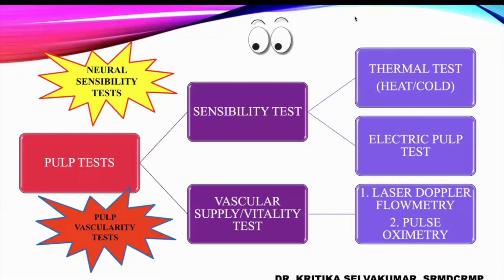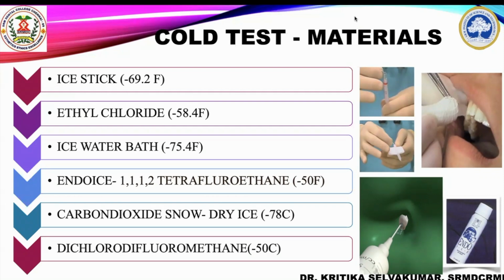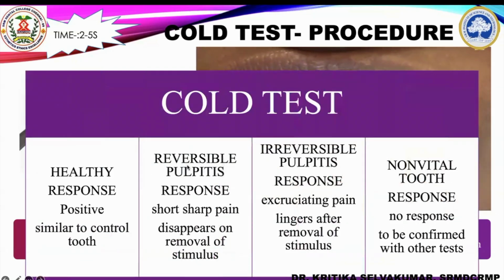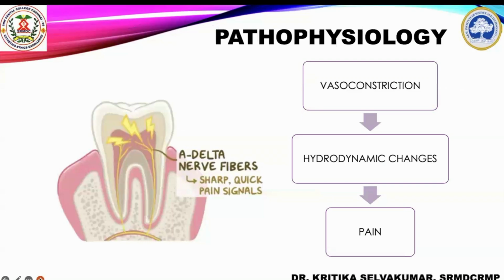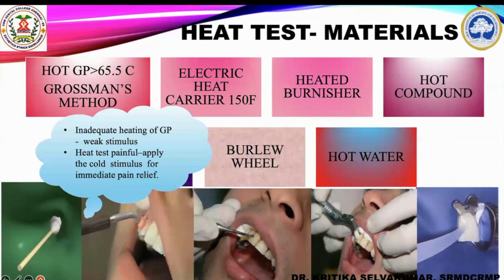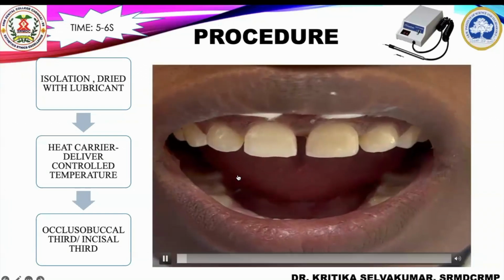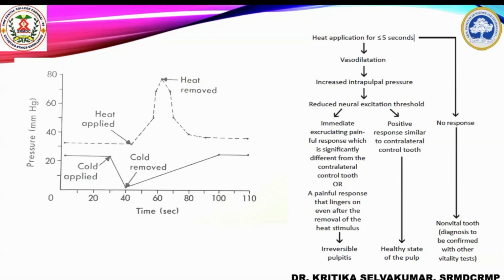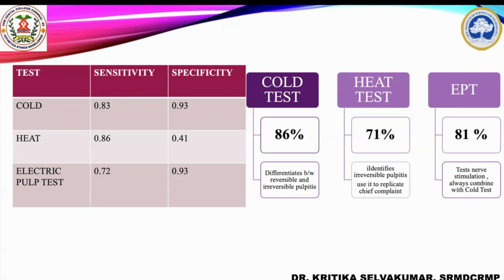SRM Dental College, Ramapuram - Pulp Sensibility - Thermal Test